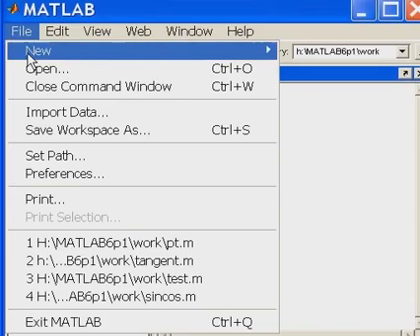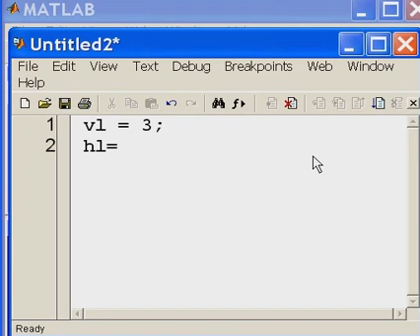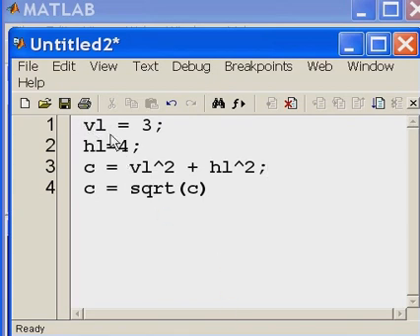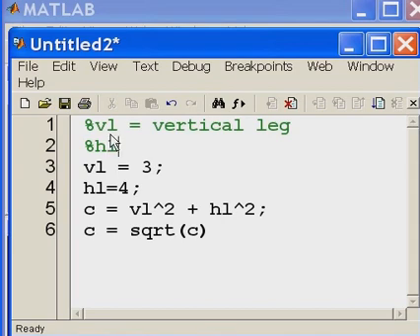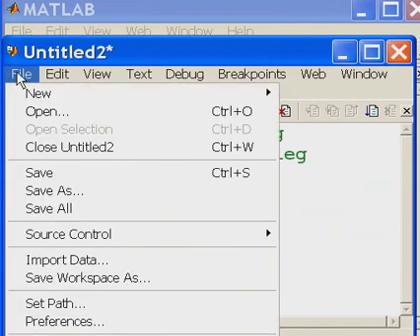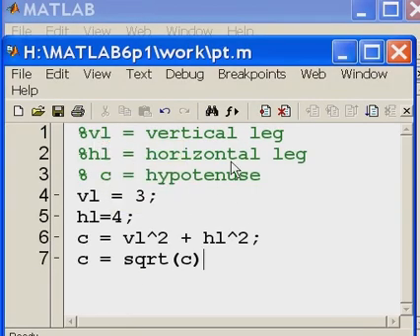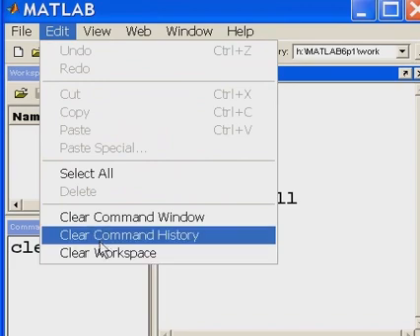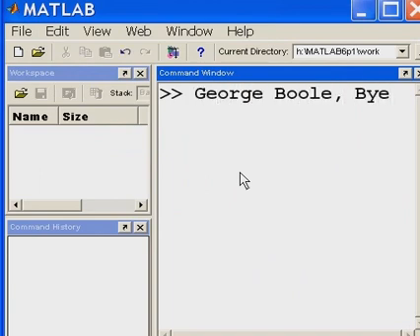Matlab Basics 08 M file Pythagorean Theorem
Pythagorean theorem is put into an M file,
with comments.